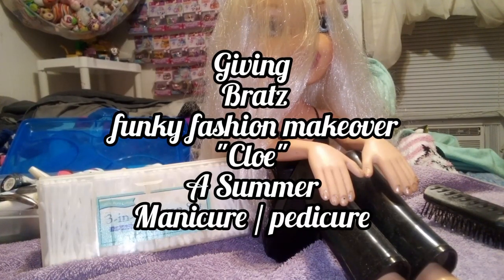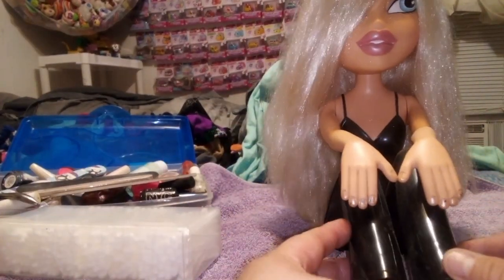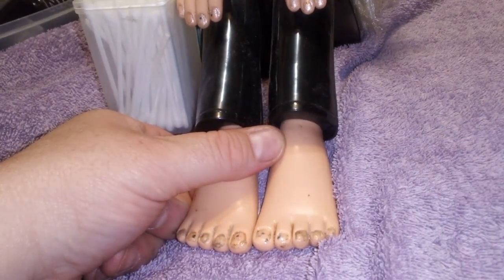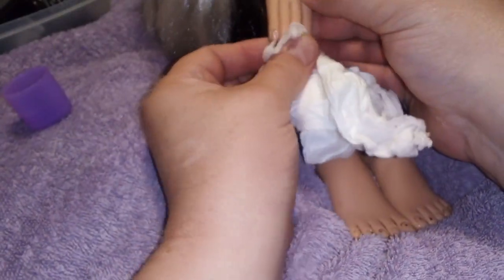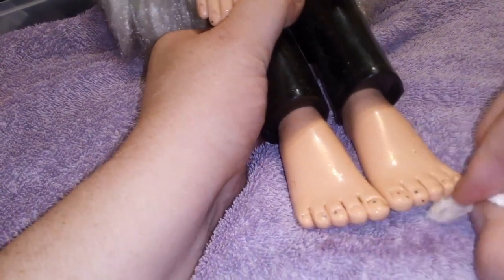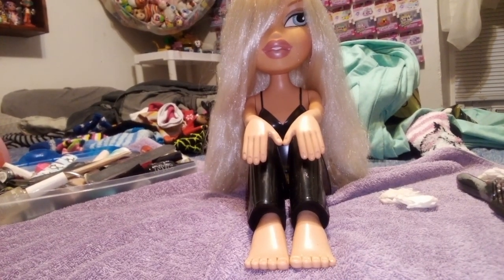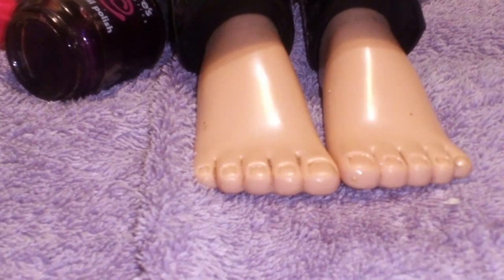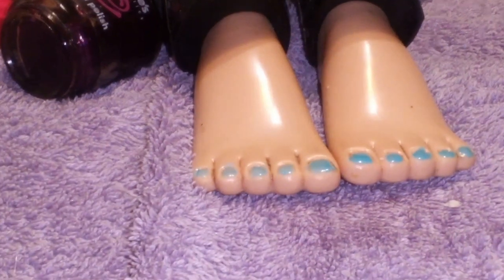Bratz Funky Makeover Cloe gets a summer manicure/ pedicure